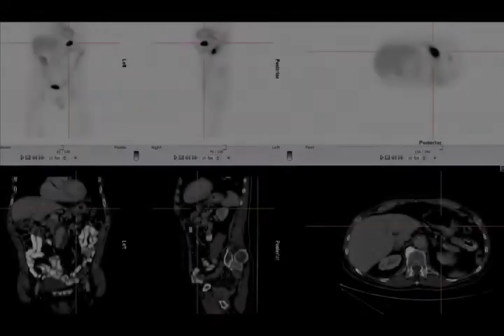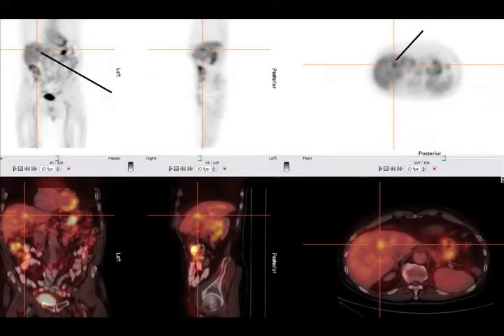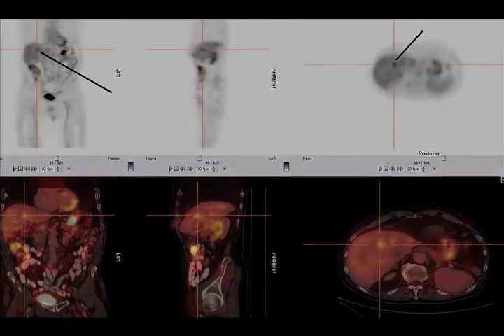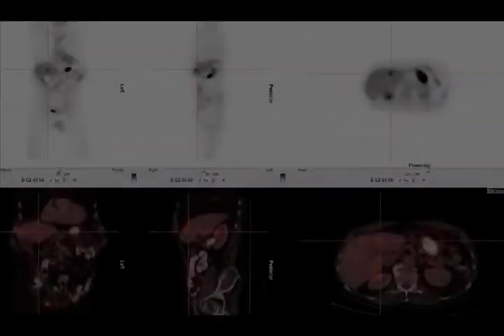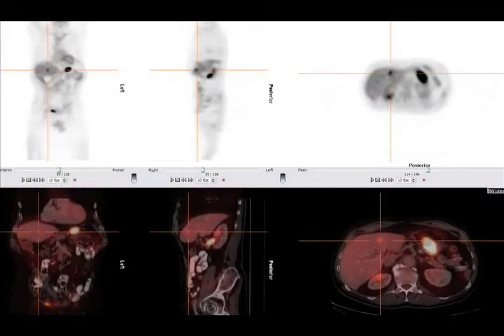GASTRIC CANCER CASE